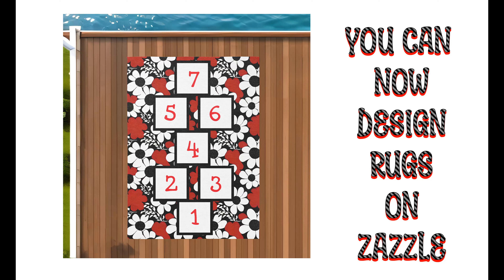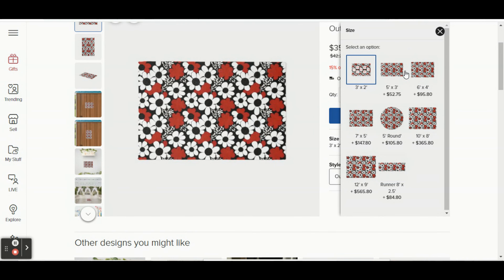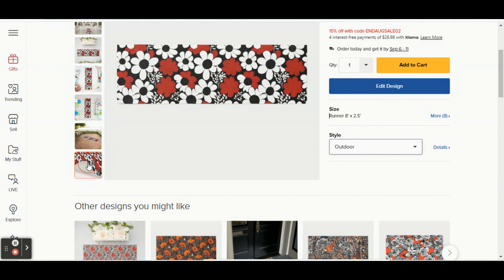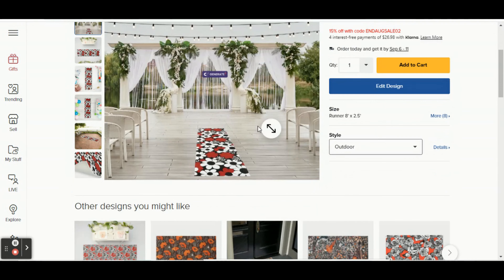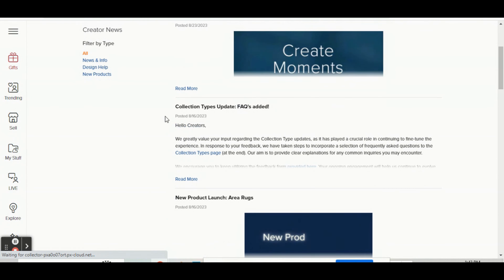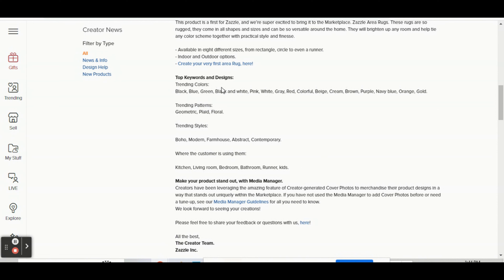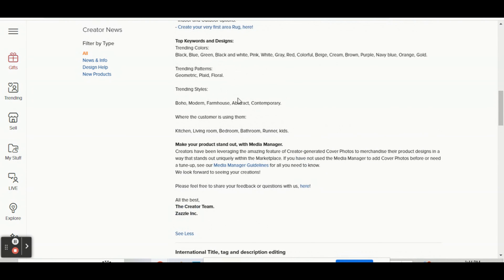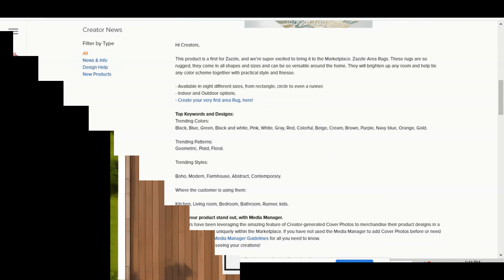New Product Alert | You Can Now Make Rugs on Zazzle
Hey everyone, just wanted to give a head's up that Zazzle has added rugs to the product list.

Feel free to post the names of your stores below if you have made some already!